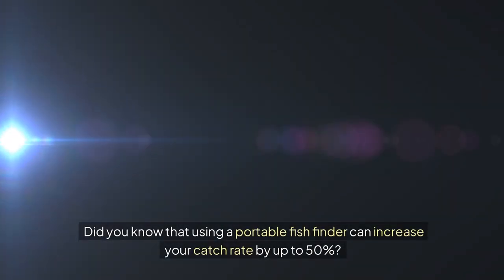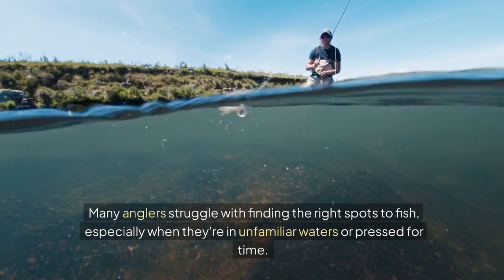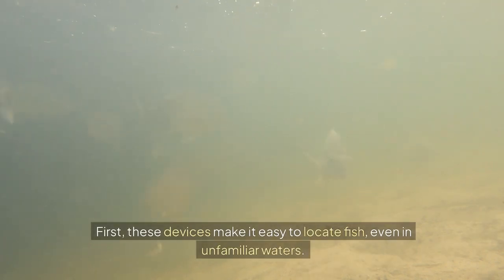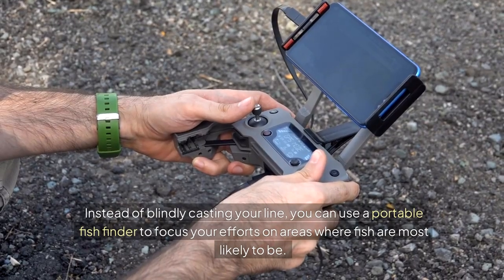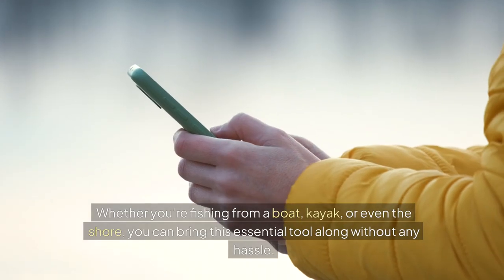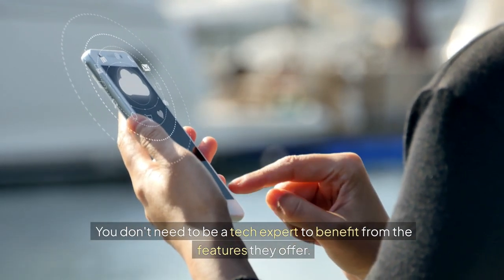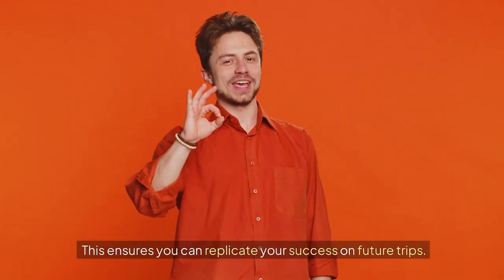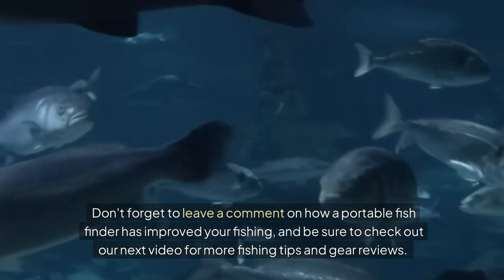Catch More Fish with Portable Fish Finders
portable fish finder

🎣 Best Portable Fish Finders: Upgrade Your Fishing Game Today! Tired of coming home empty-handed after a long day on the water? It’s time to level up your gear with the best portable fish finders on the market! In this video, we explore how portable fish finders can boost your catch rate and help you make the most of every fishing trip.

💡 What You’ll Learn:
✅ Benefits of portable fish finders—pinpointing fish locations with advanced sonar technology
✅ Lightweight, easy-to-use designs—perfect for kayaks, boats, ice fishing, and shore fishing
✅ Built-in GPS features—mark and return to your favorite fishing spots effortlessly
✅ How to use a fish finder in lakes, rivers, saltwater, and even ice fishing to locate fish fast
✅ Top portable fish finder models for 2024—exploring key features, performance, and value

🎯 Game-Changing Fishing Gear:
Whether you’re fishing in unfamiliar waters or looking to maximize your efficiency, these devices offer a game-changing solution. Imagine tracking underwater structures, water depth, and fish hotspots with just a few taps. A portable fish finder ensures your fishing outings become productive adventures every time.

🚤 Pro Tips:
Learn how to select the right portable fish finder based on sonar types, screen resolution, battery life, and water conditions.
Explore the benefits of castable fish finders for shore anglers and compact units for ice fishing enthusiasts.
Understand how dual-frequency sonar and CHIRP technology can improve your fish-finding accuracy.

⏱️⏱️VIDEO CHAPTERS⏱️⏱️
0:00 - Introduction
0:38 - 1: Locate fish
0:52 - 2: Save time
1:07 - 3: Portability
1:22 - 4: Ease of use
1:36 - 5: Track and mark
1:53 - Conclusion

Enjoyed this video? Give it a thumbs up, leave a comment on how a portable fish finder has changed your fishing experience, and don’t forget to subscribe for more fishing tips and gear reviews!